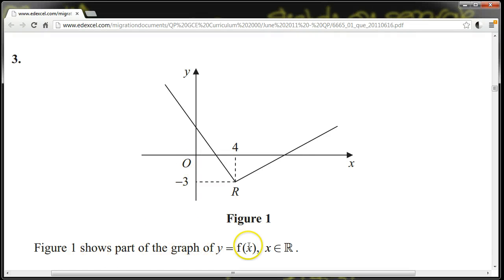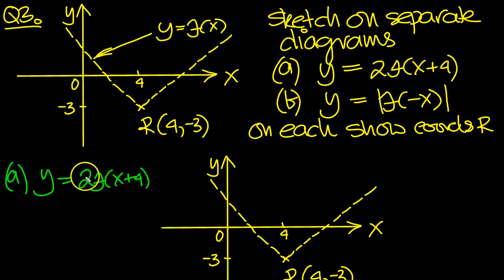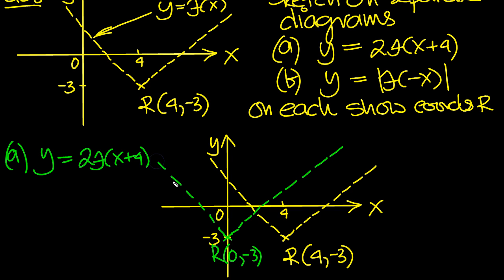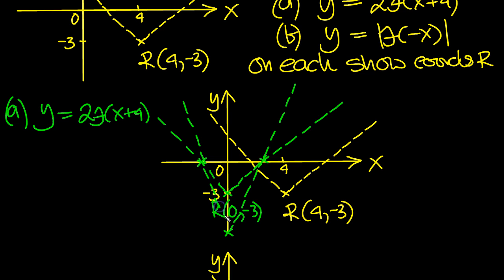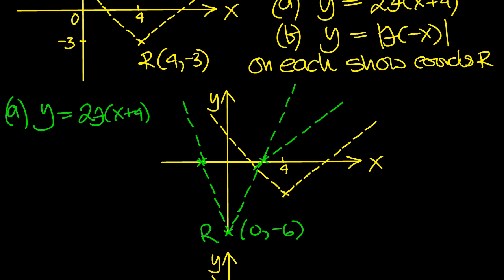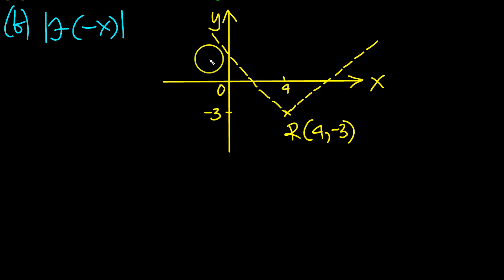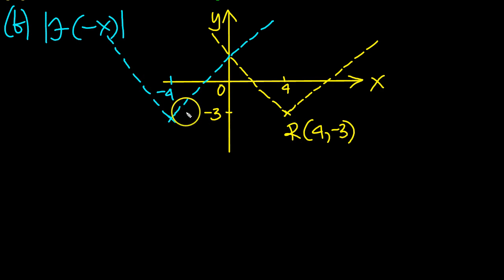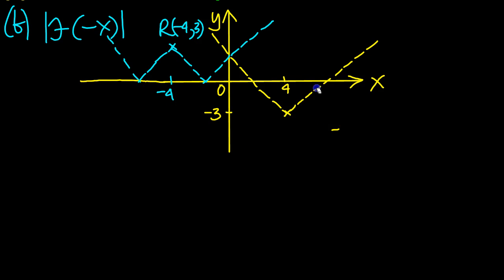C3 EdExcel Past Paper Summer 2011 Q3